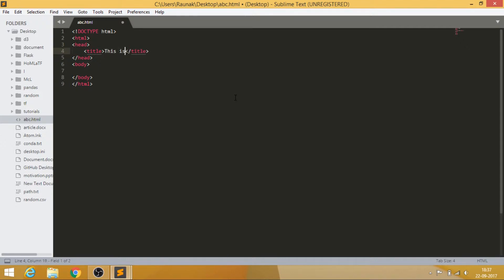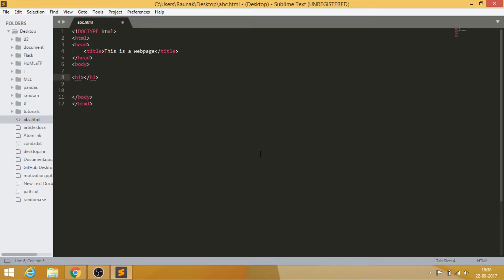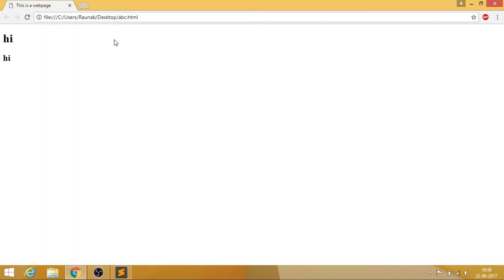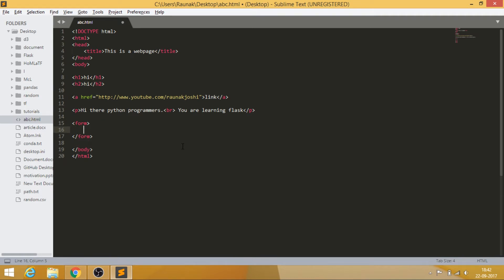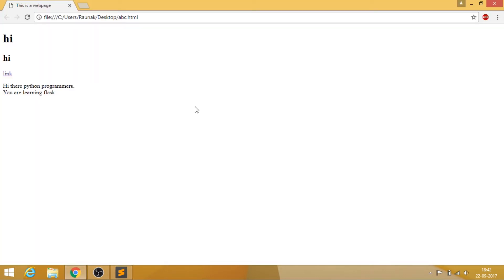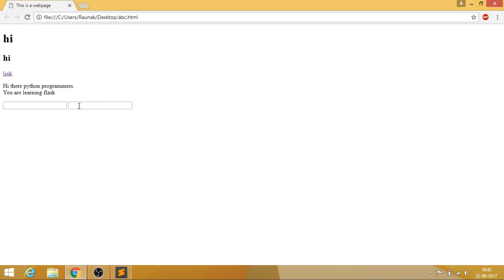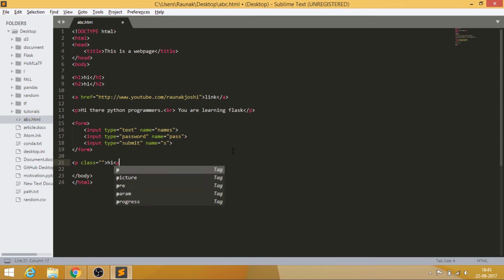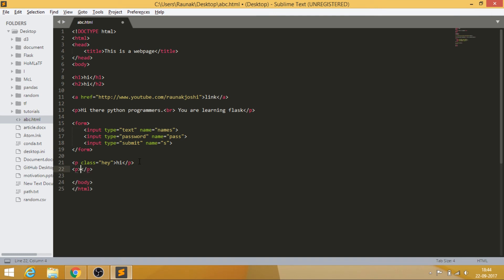Flask in depth - 04 - Prerequisites